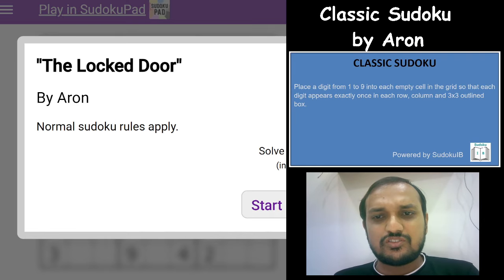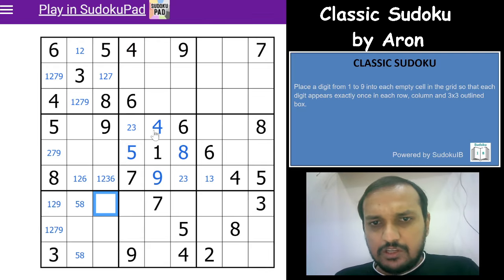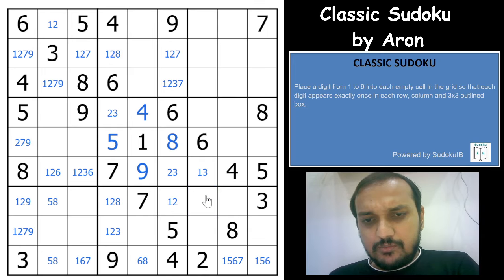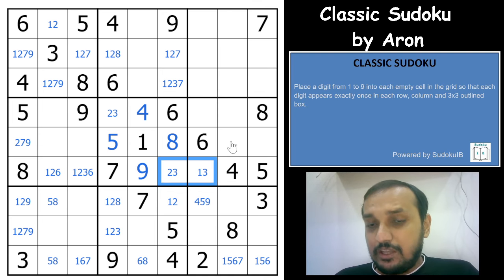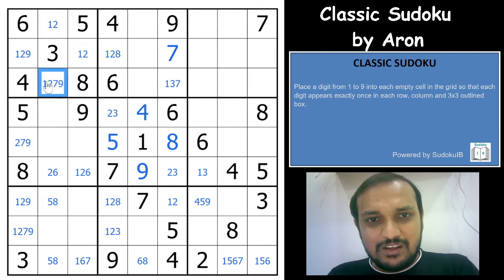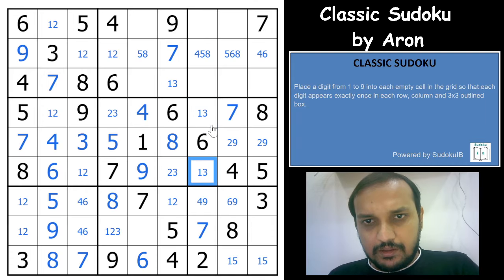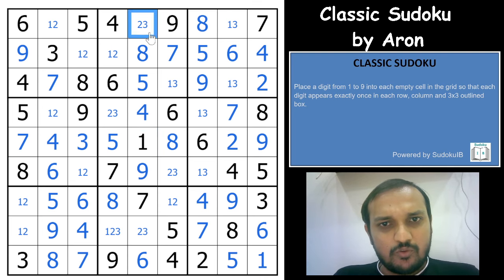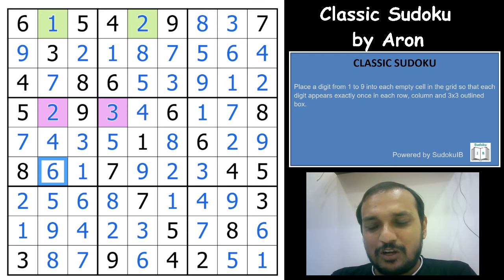“The Locked Door: A Sudoku That Struggles to Open!”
🔒 Welcome to The Locked Door!
Created by the brilliant setter Aron, this classic Sudoku is more than just a puzzle — it’s a mystery waiting to be unlocked. Every step feels like finding a hidden key, every deduction opens a new path, and by the end, you’ll realize how beautifully everything was connected.

🧩 Puzzle Name: The Locked Door
✍️ Author: Aron
🎯 Type: Classic Sudoku
🧠 Difficulty: Advanced Logic

Watch as each deduction reveals a piece of the secret behind The Locked Door. Will you be able to find the key before I do?